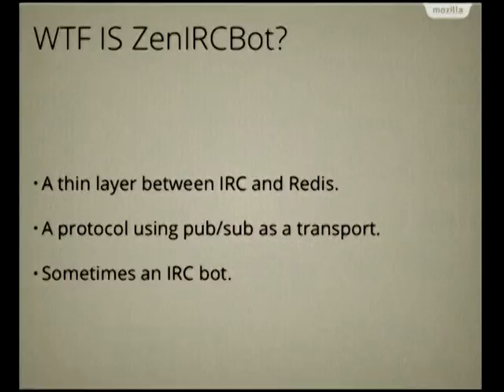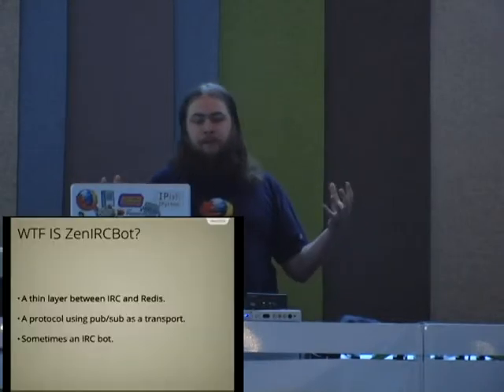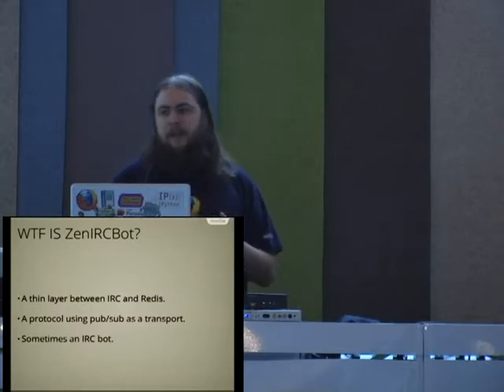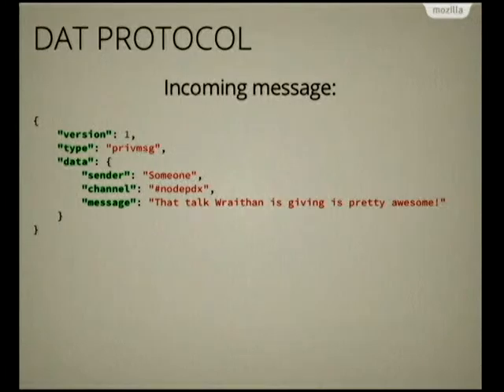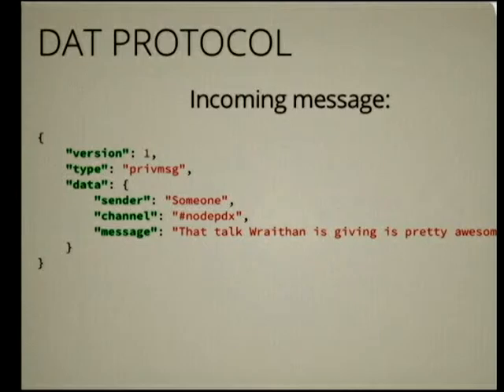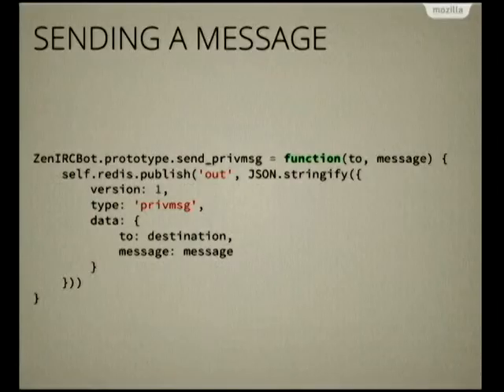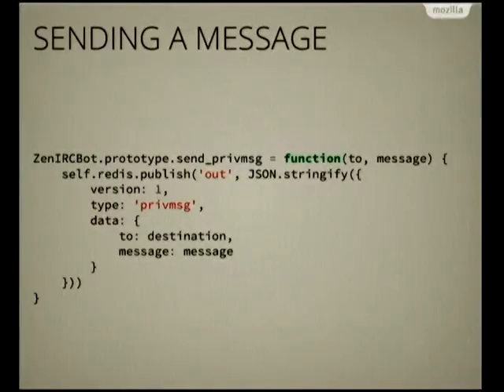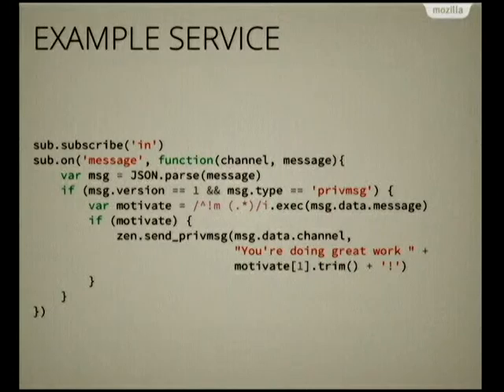ZenIRCBot and the Art of Pub/Sub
Wraithan